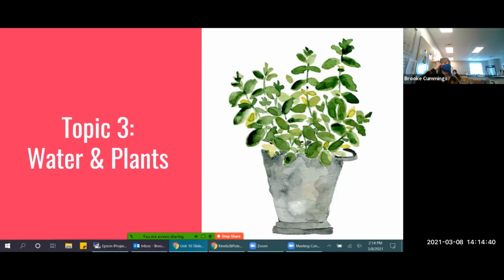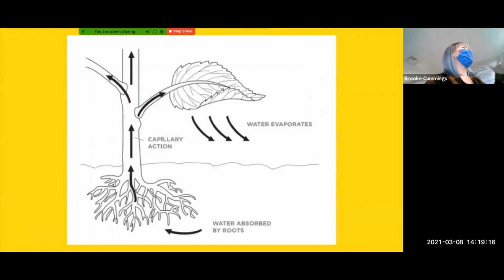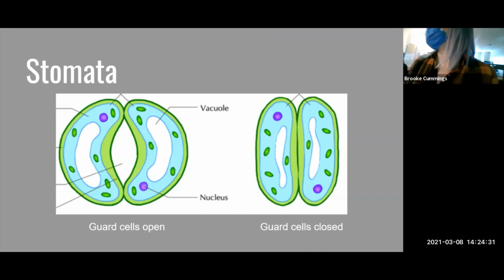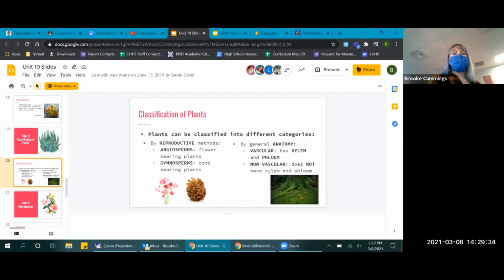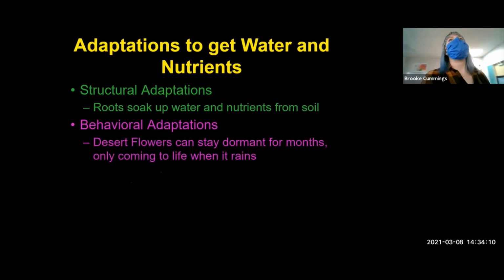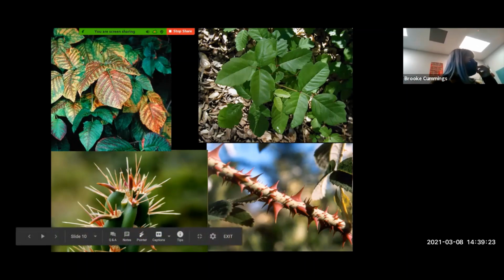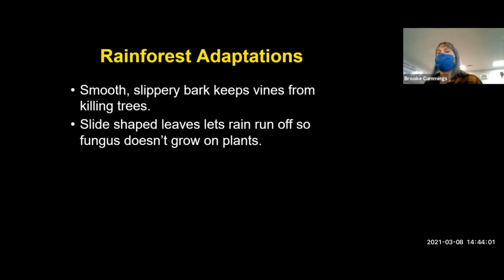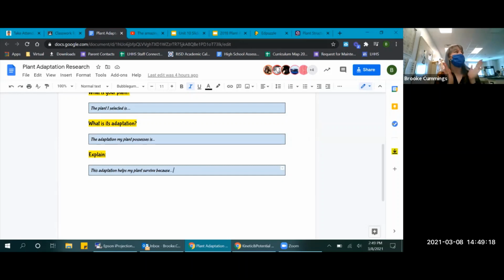Plant Systems topic 3-5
Water, Classification and Adaptations